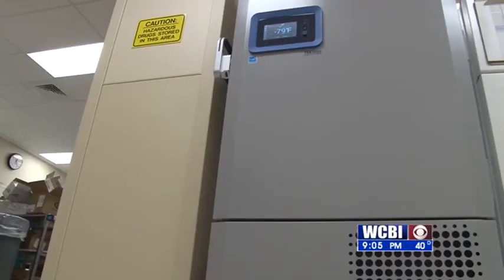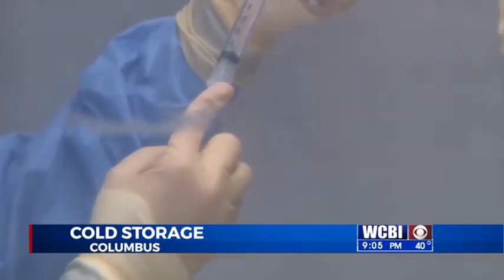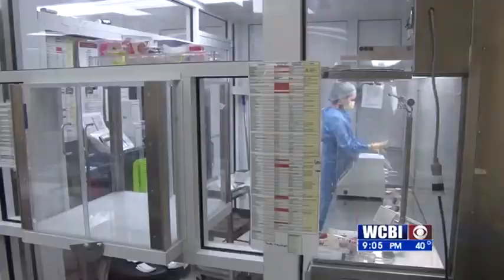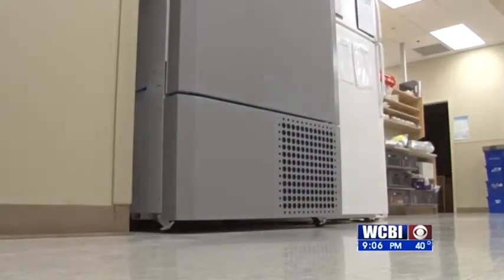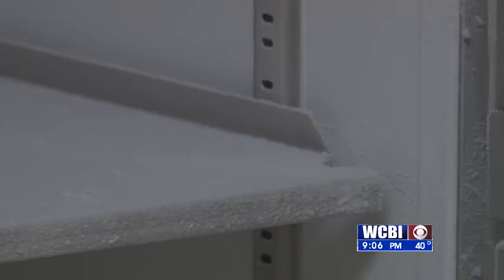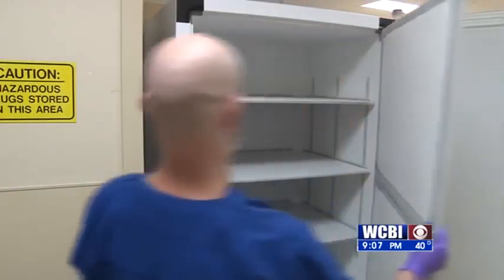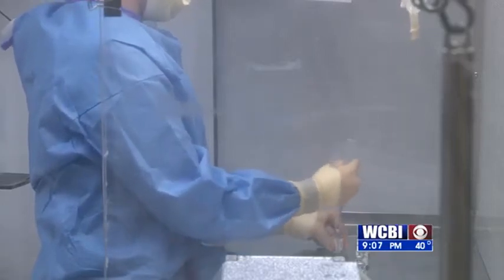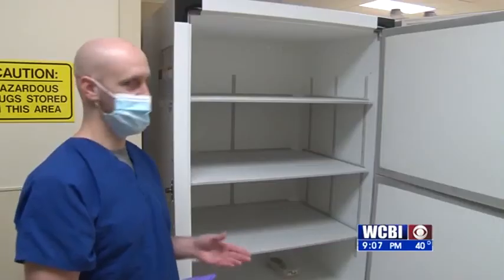Vaccine Storage 12/14/20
Baptist Memorial Hospital Golden Triangle is among the facilities making special preparations to store the new Pfizer vaccine.